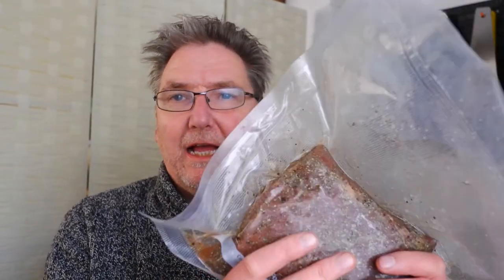Making Bresaola at home - Part 1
The postman has been and brought some special bags I ordered for making dried cured meat. I've decided to make the Italian classic Bresaola.